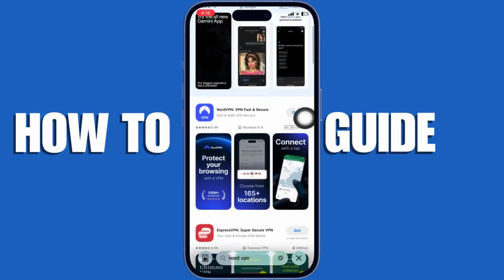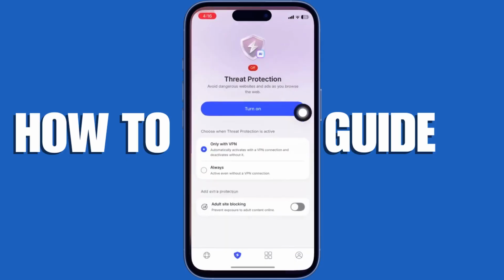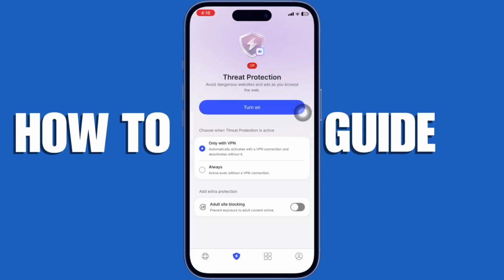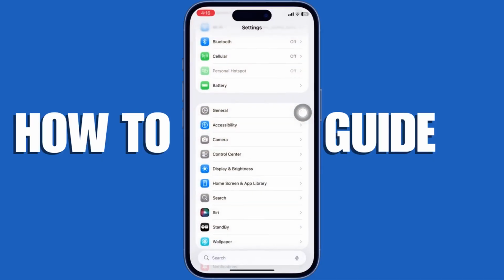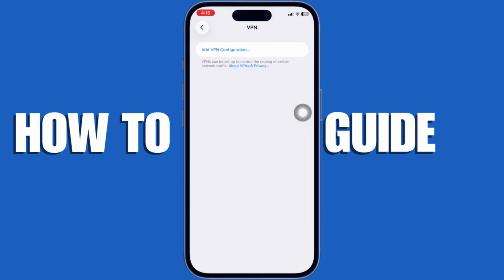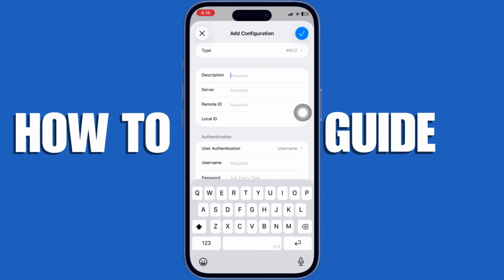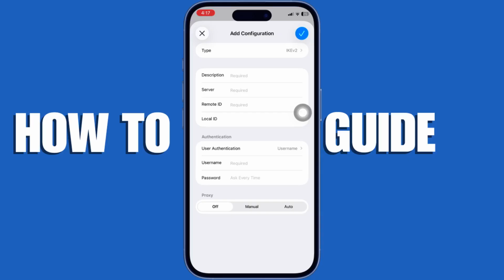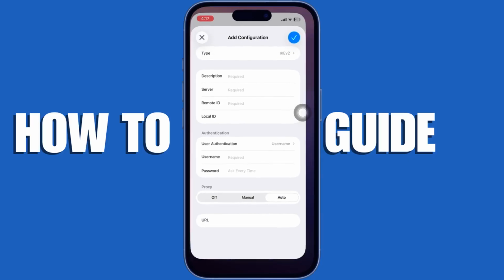How to Use a VPN on ANY iPhone - 2026 (Easy Guide)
Learn how to use a VPN on ANY iPhone in 2026 with this quick and easy tutorial. This video shows how to set up a VPN on iPhone, explains what a VPN does on iPhone, and walks you through VPN settings on iOS, including iPhone VPN configuration, best VPN for iPhone, and how to turn on VPN on iPhone for better privacy, security, and unblocking restricted content. Whether you’re using iOS 17 / iOS 18, this guide covers VPN apps for iPhone, free VPN on iPhone, and safe internet browsing on iOS step by step.